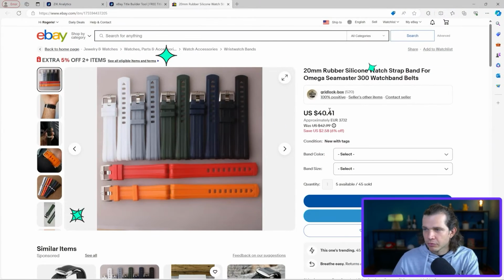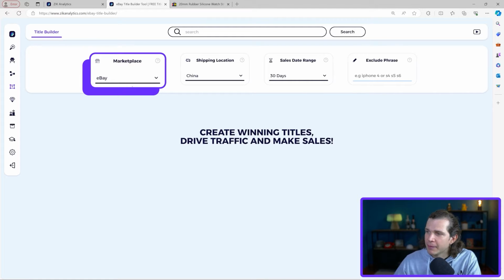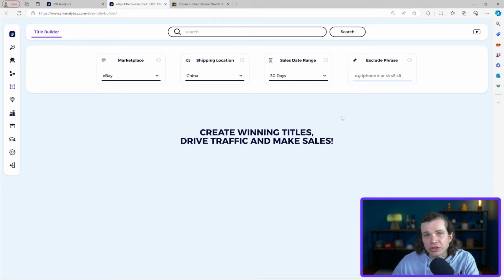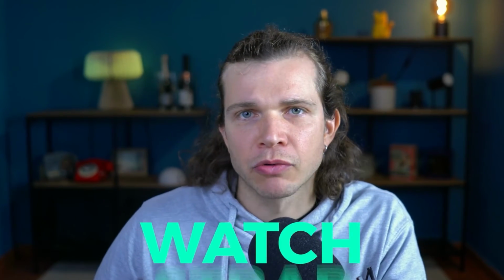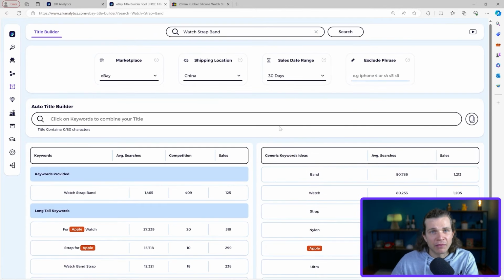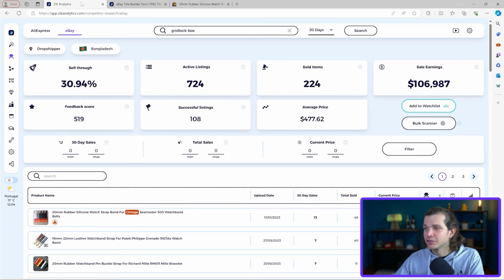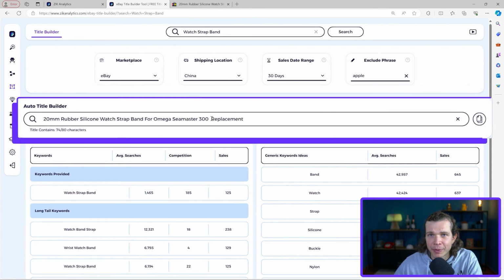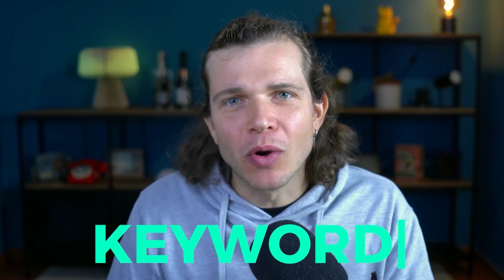eBay Title Builder | Find the BEST Keywords for Your eBay Listings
This guide provides a comprehensive look at mastering eBay SEO and title optimization, crucial for enhancing visibility in search results. It offers exclusive insights into crafting effective listing titles using the Zik Title builder, a tool designed to identify top-searched keywords.

The video goes beyond mere tips, providing practical, step-by-step instructions on creating impactful eBay titles from scratch, aimed at maximizing your listings' potential to attract buyers. Join us to dive deep into the techniques that can elevate your eBay selling strategy.

Chapters:
00:00 Intro
00:45 Find eBay Items
01:20 eBay Title Builder Tool
02:23 Optimize eBay Titles Keywords
04:02 eBay Keywords Metrics
04:38 Improving eBay Titles

Boost your eBay sales with our expert guide on eBay SEO and title optimization. This video tutorial delves deep into how to optimize eBay listings and titles using the eBay Title Builder, an essential eBay title generator.

Learn the ins and outs of keyword research with tools like Zik Analytics Title Builder Tool, and discover the optimal eBay keywords to enhance your eBay search engine optimization. Whether you're a seasoned eBay seller or just starting with eBay for beginners, this guide provides all the eBay help you need to master how to sell on eBay effectively. Follow our step-by-step instructions on how to rank high on eBay listings and improve your eBay search ranking, making your products more visible and increasing your sales potential. Dive into the world of eBay selling and optimize every listing to achieve the best results!